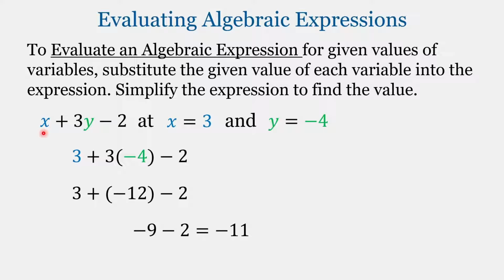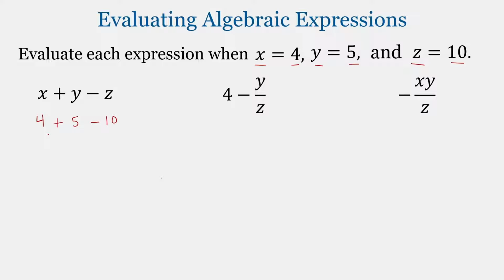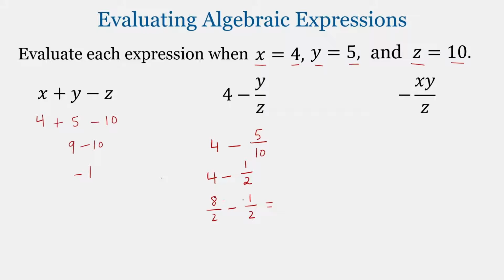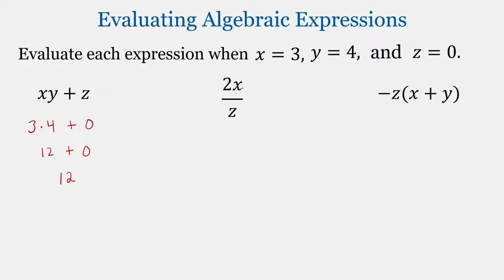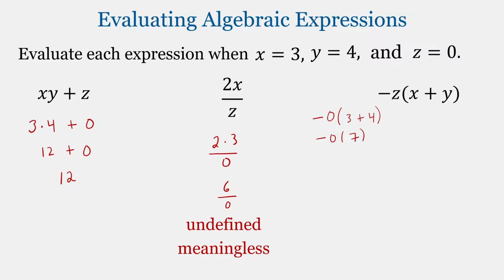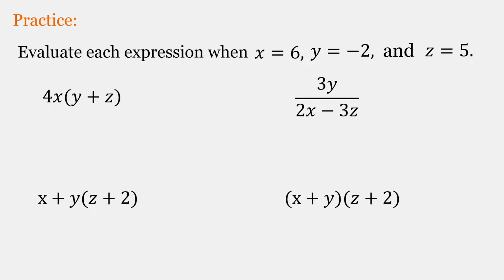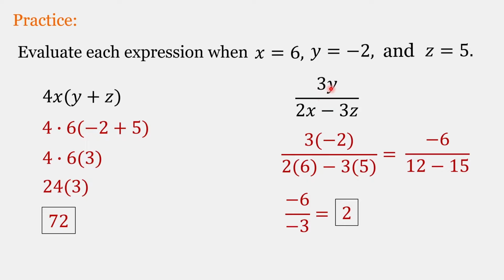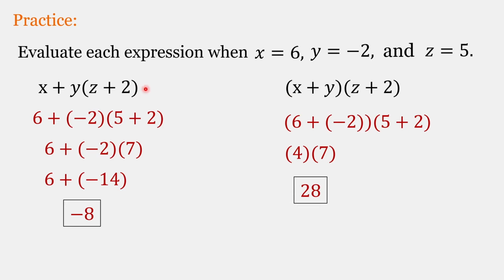Evaluating Algebraic Expressions Round 2 (Algebra Unit 2: #13)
Lesson on evaluating algebraic expressions with multiple variables followed by simplifying the expression using order of operations (PEMDAS).